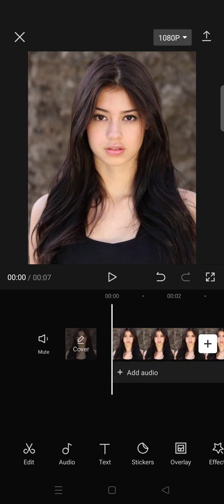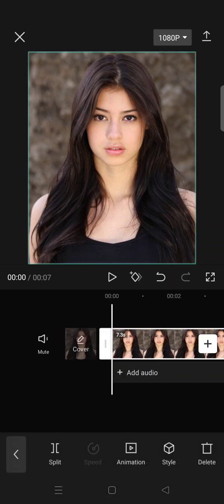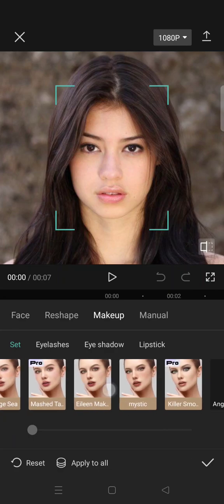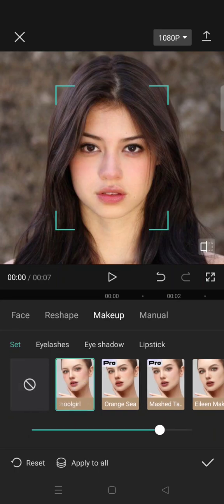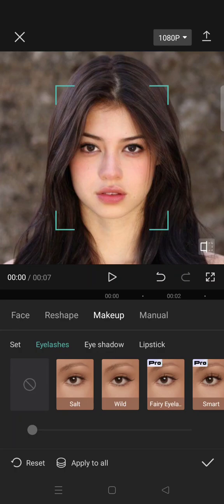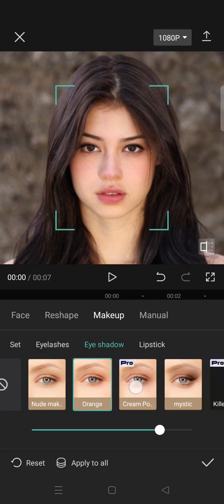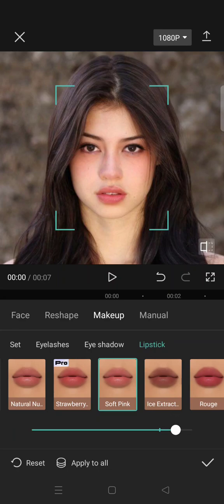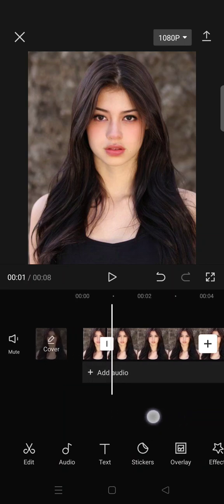~ How to Instantly Add Makeup to Your Photos/Video: Easy Tutorial on CapCut!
Transform your photos and videos effortlessly with our easy tutorial on using CapCut to instantly add makeup! In this tutorial, we'll guide you through the simple steps of enhancing your images with makeup effects, whether it's for a photo shoot or a video project. With CapCut, achieving a flawless look has never been easier.

CapCut is a versatile video editing app that offers a range of features, including retouching tools like makeup effects. With just a few taps, you can enhance your appearance and take your content to the next level. In this tutorial, we'll focus on how to use the makeup feature to apply eyelashes, eyeshadow, and lipstick, allowing you to experiment with different looks and styles.

To get started, simply open your photo or video in CapCut and navigate to the retouch menu. From there, select the makeup tab and choose from a variety of makeup options, including eyelashes, eyeshadow, and lipstick. You can customize the intensity of each effect to suit your preferences, giving you complete control over your final look.

Whether you're looking to add a touch of glamour to your selfies or enhance your video content for social media, CapCut makes it easy to achieve professional-looking results. Plus, with the ability to apply makeup effects to multiple photos or clips at once, you can save time and streamline your editing process.

Ready to elevate your photos and videos with stunning makeup effects? Follow along with our step-by-step tutorial and unleash your creativity with CapCut! Start transforming your content today and stand out from the crowd with CapCut's makeup feature.